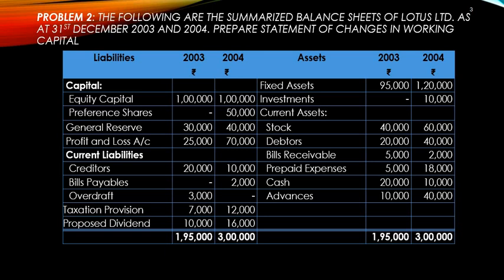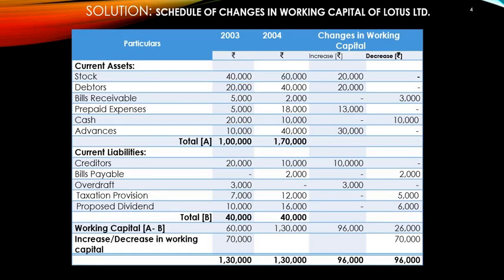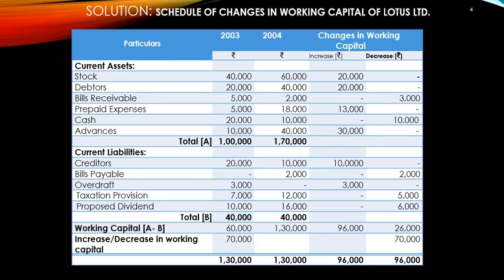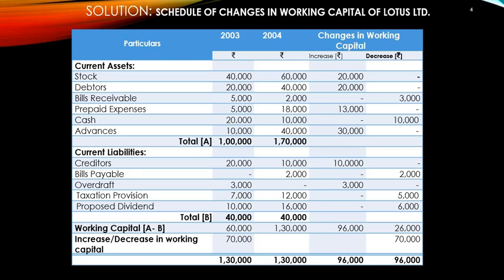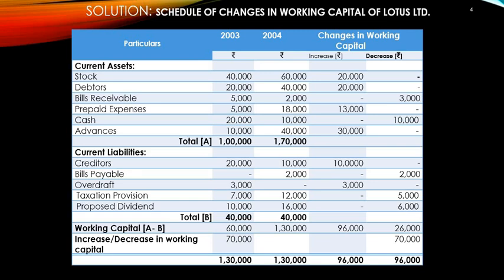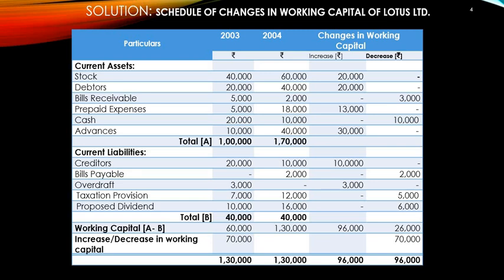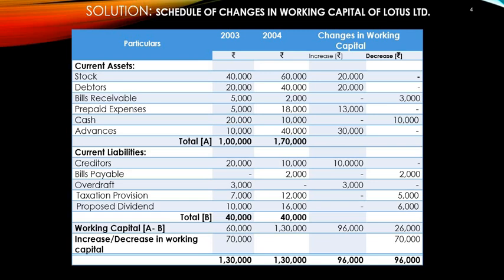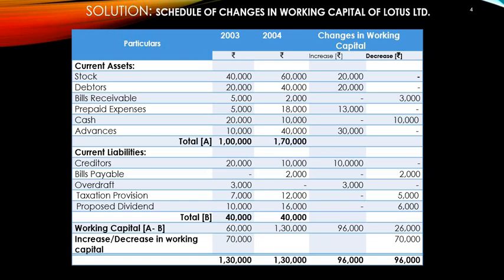BBA MANAGEMENT ACCOUNTING - SESSION 28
5 Semester BBA Management Accounting Session 28 by Akram Pasha & Burhan